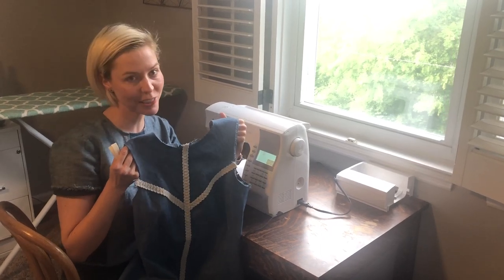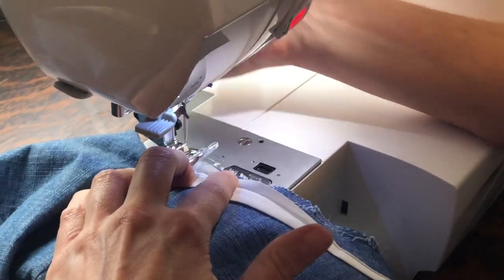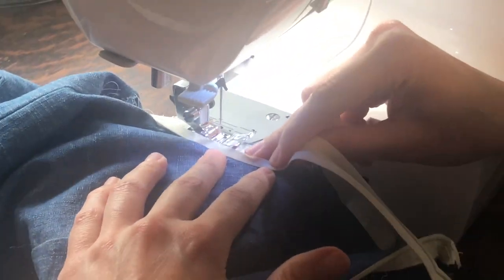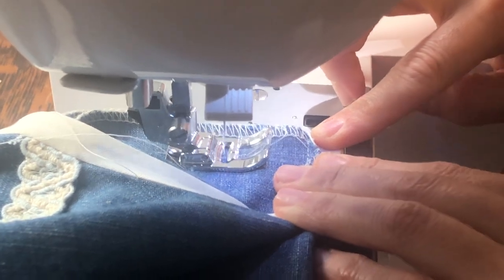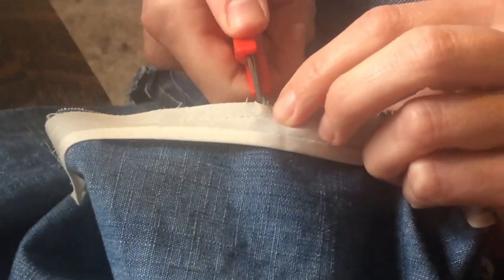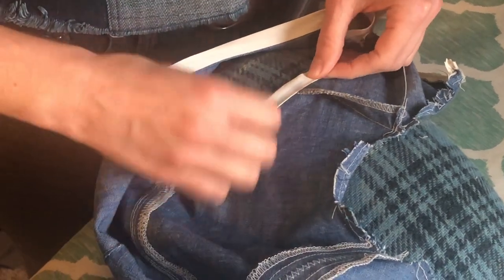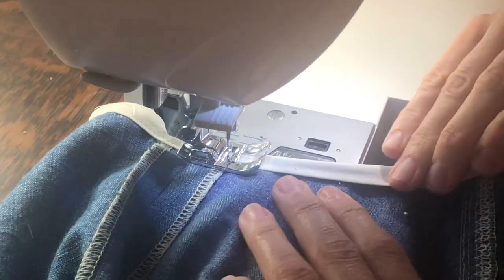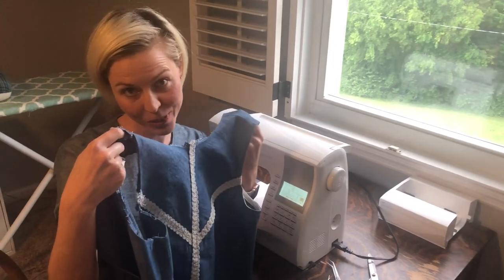Adding Binding to a Dress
Trishawna from Sewing Training Academy adds binding to the neck and armholes of her DIY dress!